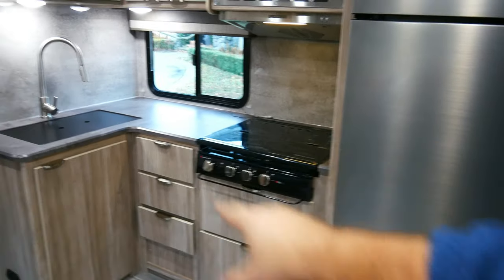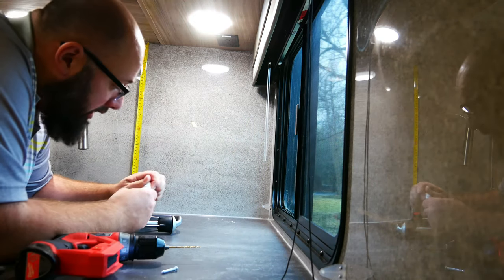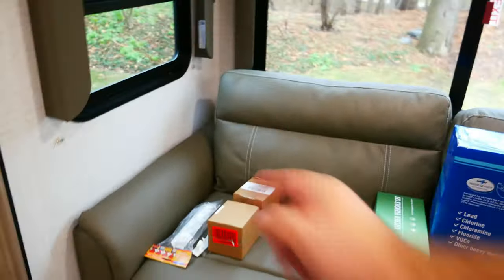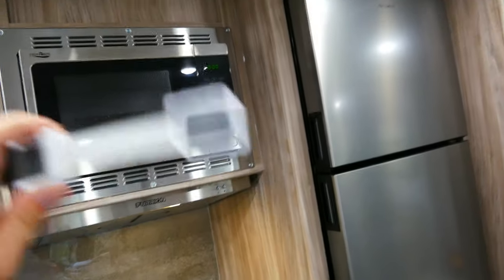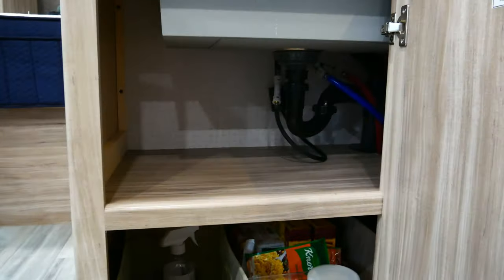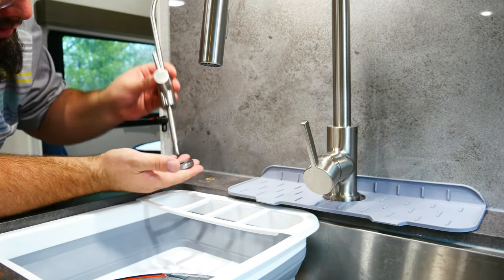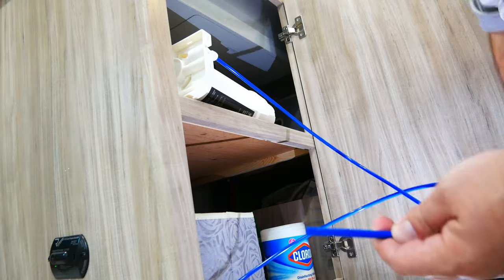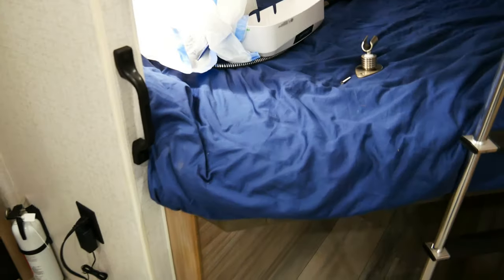Top 5 Essential RV Kitchen Must-Haves for Easy Camping Cooking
Are you an avid RV-er looking to upgrade your camping kitchen? In this video, we share our top 5 must-have items for any RV kitchen, making your camping cooking experience easy and enjoyable. From versatile cookware to compact appliances, these essentials will make your road trip meals a breeze to prepare and clean up. Tune in to discover our top picks for RV kitchen must-haves!

Link to all the products in the video

✅ RV Supplies & Discounts
🛒 Gas Tachs Garage Store

Brands That Have Showed their Support to Gas Tachs
Use the links below or the code attached to Save $$$

 🙏The above links DO NOT cost you any extra but they do help support he channel so THANK YOU!

✅ Who is Gas Tachs
Trying to Build Your Dream Garage? Wondering what the Best Garage Cabinets are? Which Car Lift is the best for your home Garage? Have you looked at Sonic Tools, QuickJack, New Age Cabinets, Craftsman, ICON, Twin Busch and still don't know what to buy? Here on Gas Tachs, we will show you How to build the Perfect Garage!
My Name is Warrick, and every house I've lived in I've had a section in my Garage to work on my DIY Projects. Luckily for me, year ago I moved into a new house and I was able to build my Dream Garage!
I watched TONS of YouTube videos to help me Build My Garage, but it seemed like a lot of Bias is put on to what brand people like, not what products are actually good AND at a good price!
Before you build your Dream Garage, buy the best Garage Cabinets, or organize your garage, check out my videos, tips, trick or request a review!
Current Project Jeep Gladiator, Ford Expedition FX4